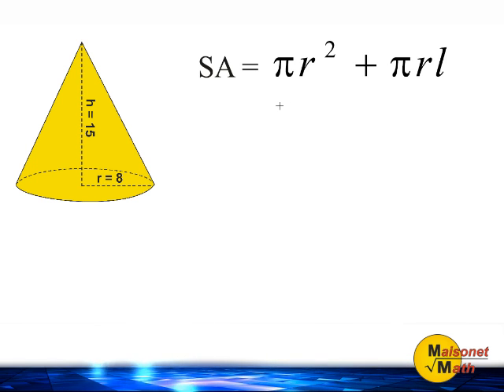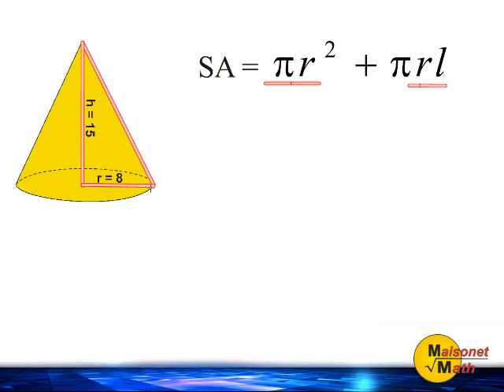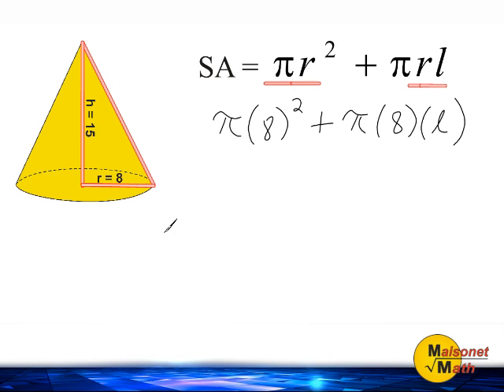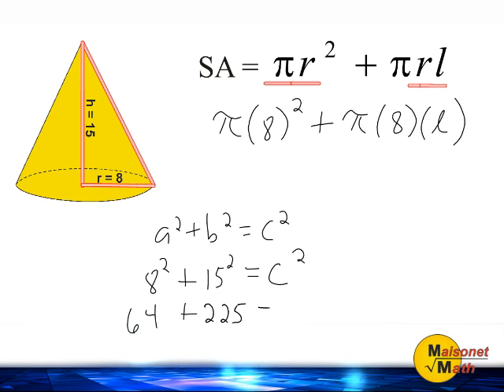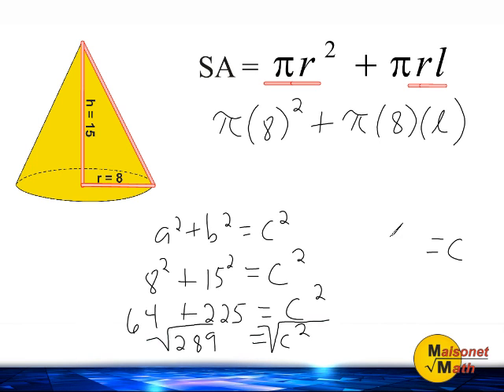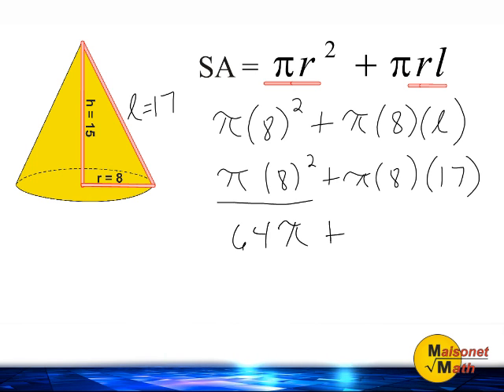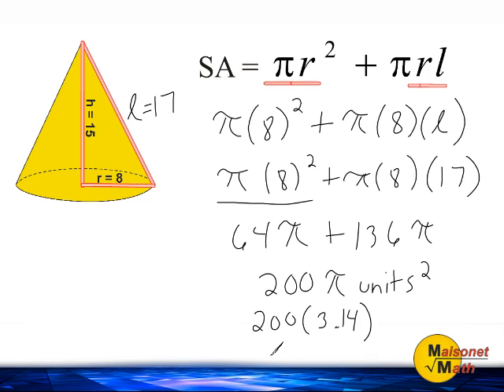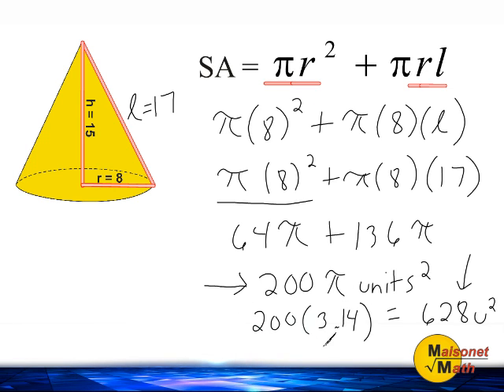Surface Area Of A Cone - Slant Height Not Given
Review how to calculate the surface area of a cone when the slant height is not given.  The Pythagorean Theorem will be used to calculate the slant height using the radius and height of the cone as the right triangle's legs.